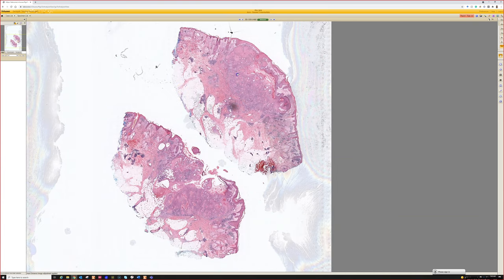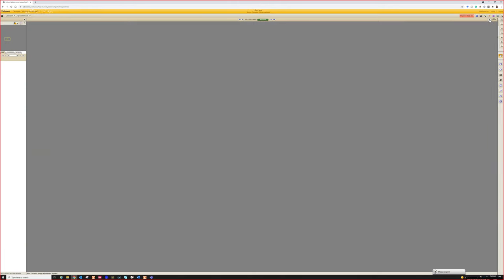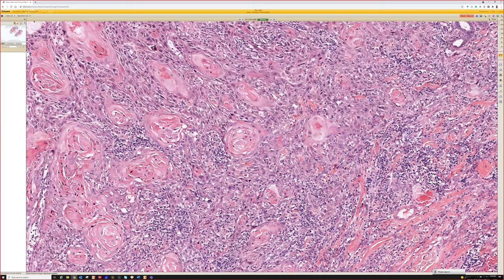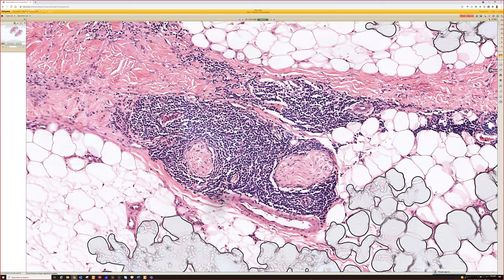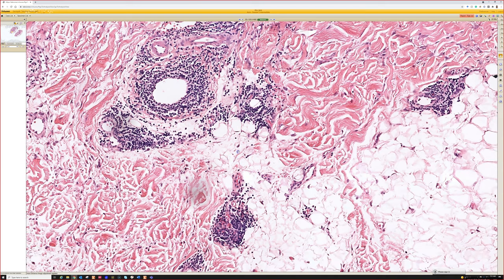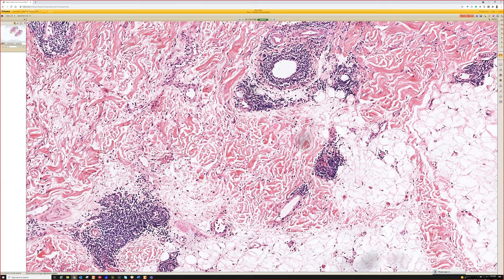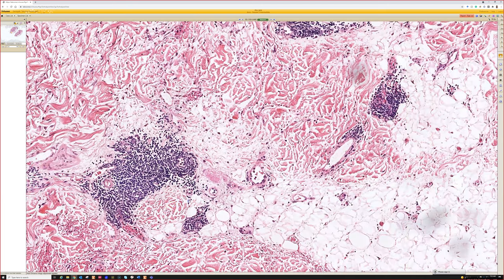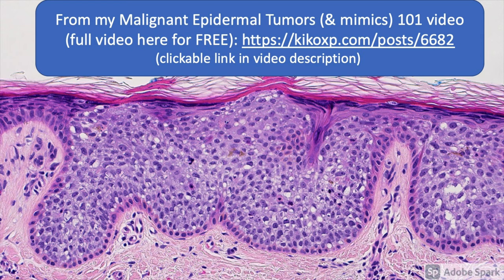SCC+CLL: squamous cell carcinoma plus chronic lymphocytic leukemia/small lymphocytic lymphoma